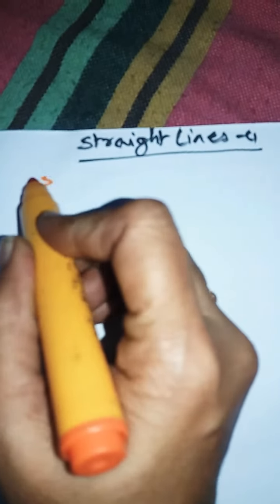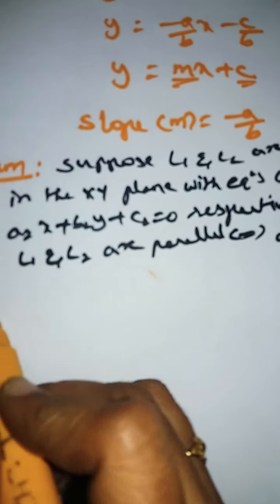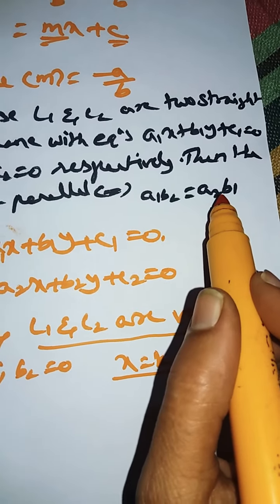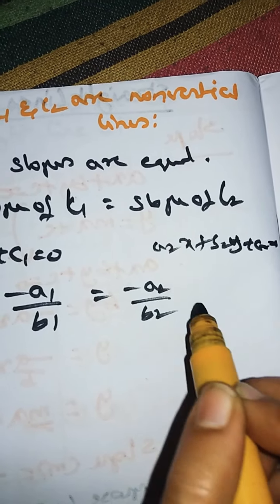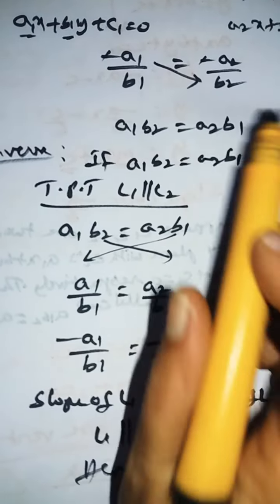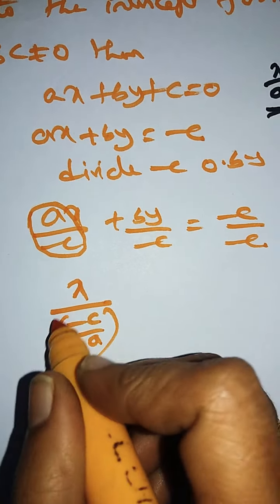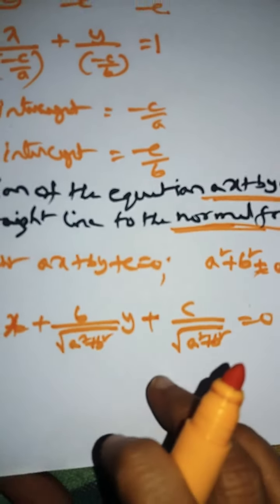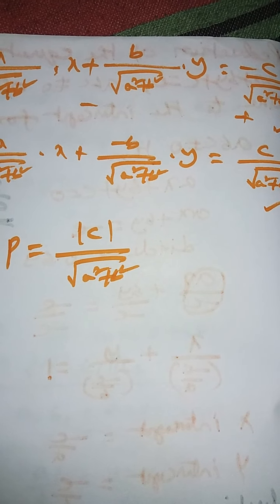STRAIGHT LINES-4 Theorem explanation .And normal form of the linear equation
Theorem explanation and reduction of linear equation into intercept form and normal form